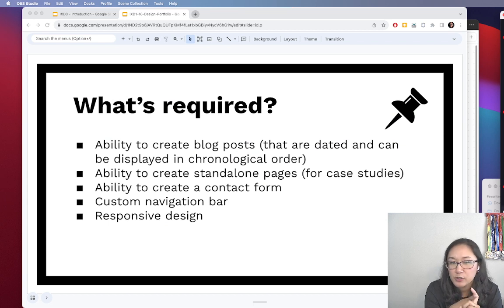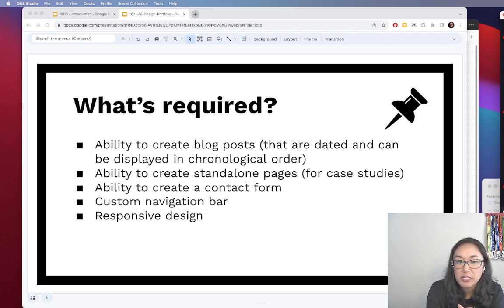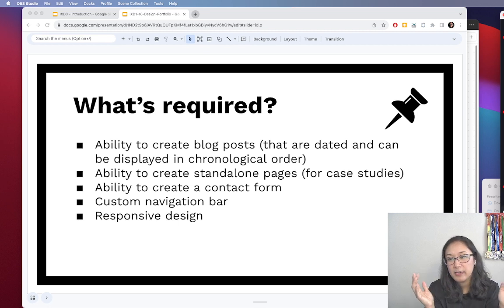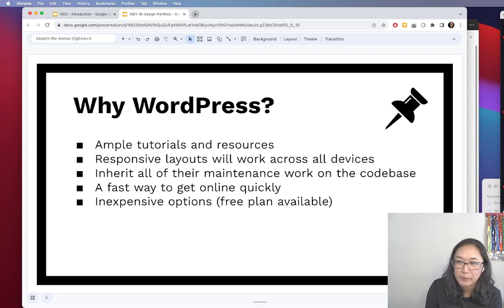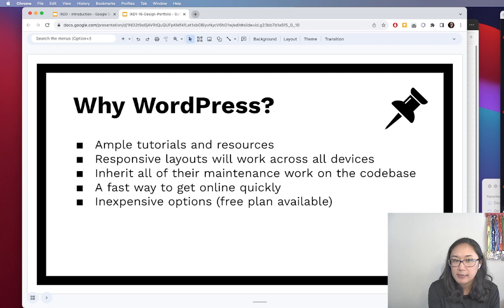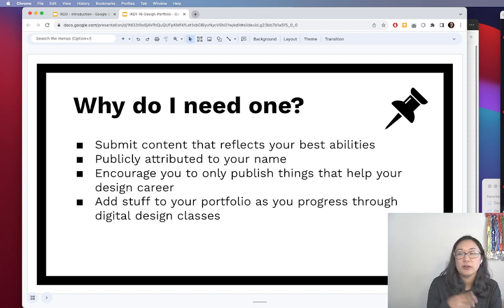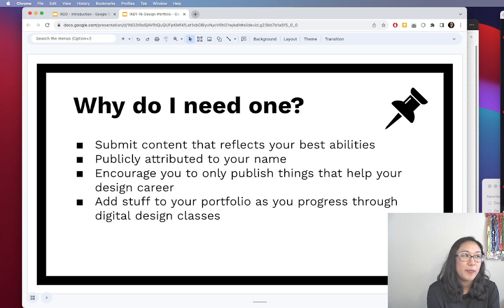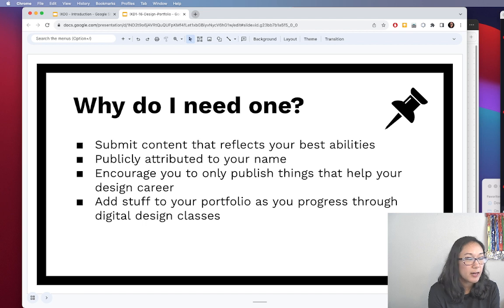UX - Why Create a WordPress Portfolio?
For my students, I explain the value of having a UX portfolio as a student, and why I prefer WordPress.